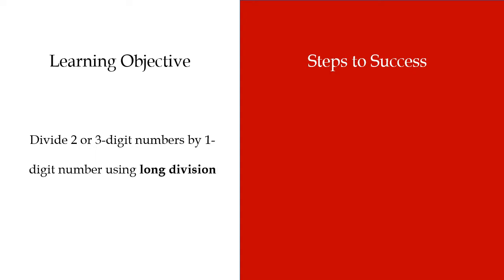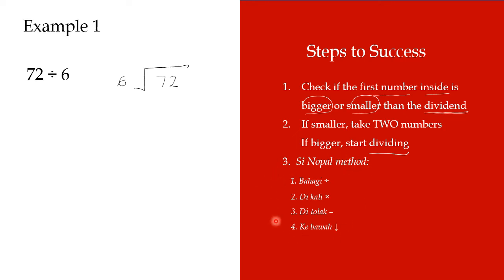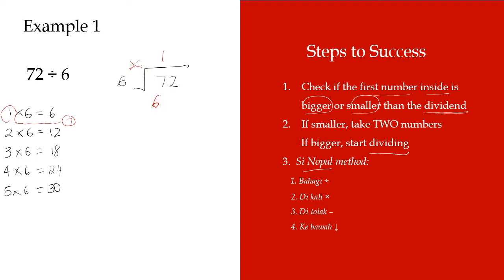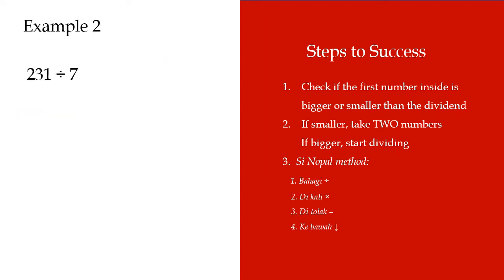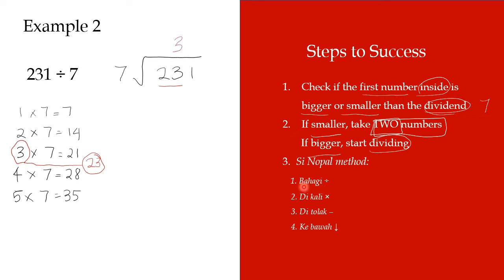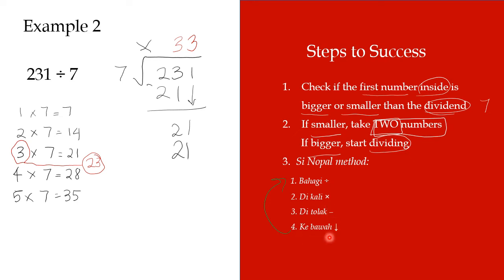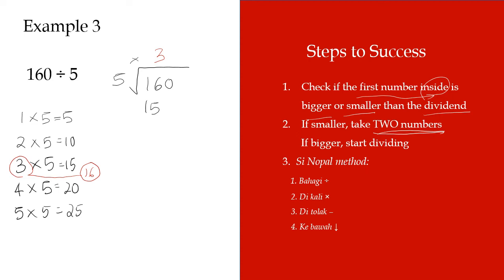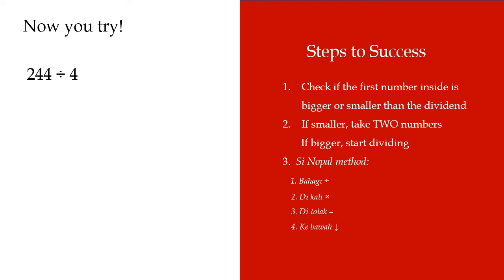Week 3 Year 6 Long Division (Revision)